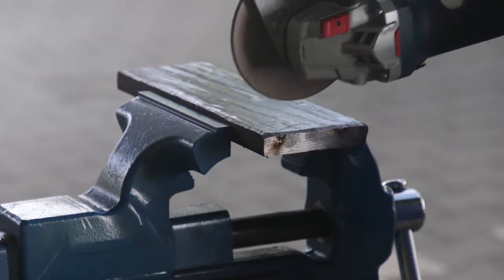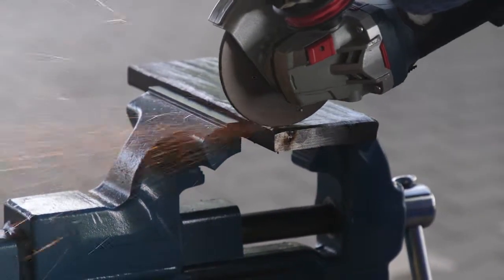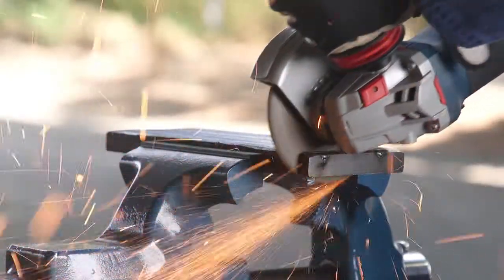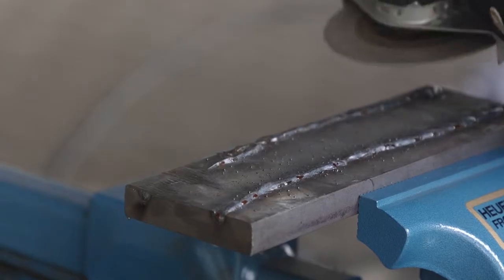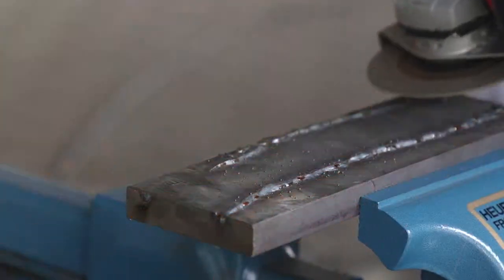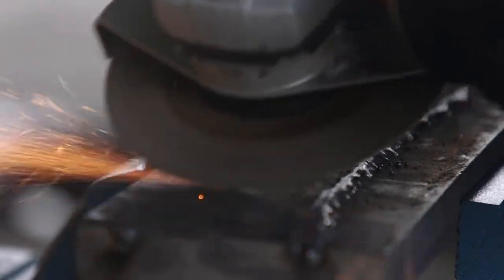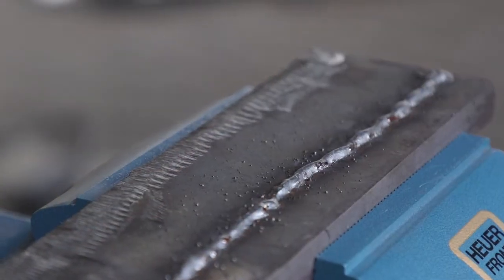Why would I choose a Norton Quantum3 ceramic 4.2mm wheel over a standard 7.0mm wheel?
Hear from our Senior Thin Wheel Product Manager, why you should choose a Norton Quantum3 4.2mm ceramic grinding wheel over a standard 7.0mm grinding wheel.